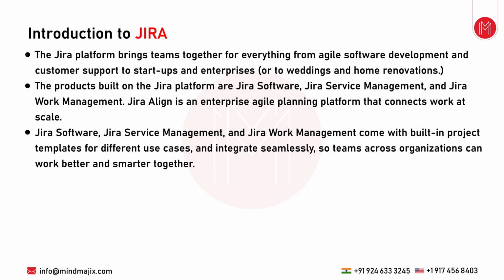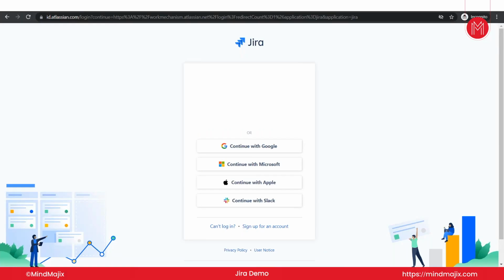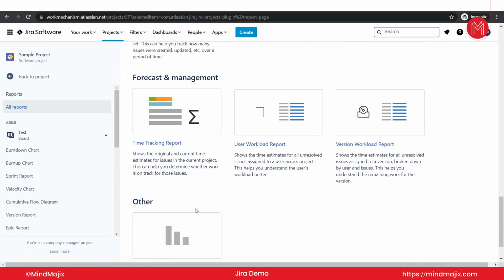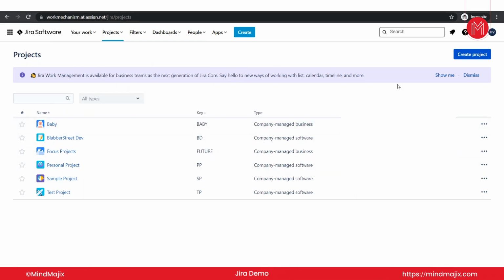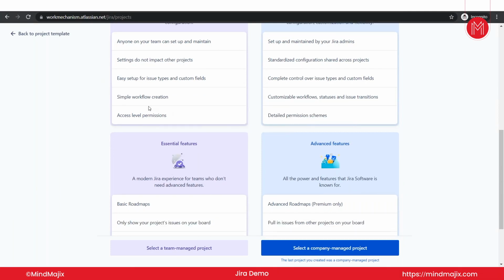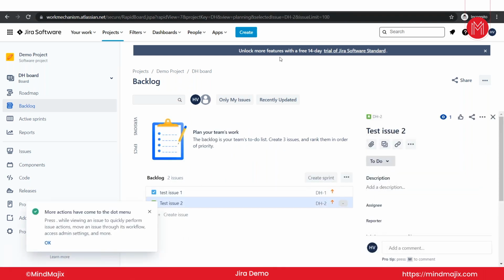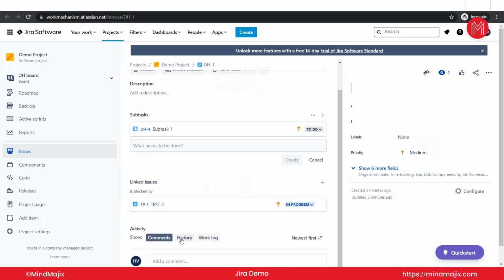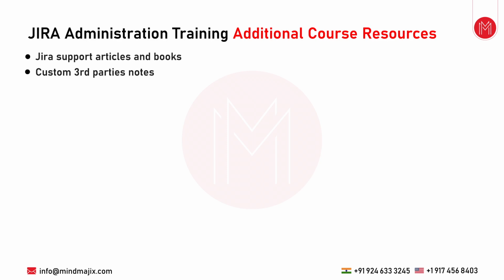Jira Administration Training | Jira Admin Certification Course | Jira Admin Tutorial | MindMajix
This MindMajix's YouTube video on Jira Administration training you will learn how to manage projects, handling bugs and to solve software issues with Jira administration course. This MindMajix's Jira Admin course content includes topics like Jira for Agile projects, report, issues, fields, workflow, troubleshooting, user interface in Jira and more.

Timestamps:
0:00:01 Introduction
0:00:37 Introduction to Jira
0:02:08 Course curriculum
0:03:08 Add on topics
0:04:34 Jira tool overview
0:20:44 Jira projects
0:21:24 Lab setup
0:22:28 Mock interviews
0:23:00 Certifications

🔵 About MindMajix's Jira Admin Training:

MindMajix Jira Administration Training: Learn building the applications using JIRA, Logging, and Profiling, User and group management, Precompiling JSP pages, Using project roles, JIRA search indexing, Security model Administrators types., etc. You will also get exposure to industry based Real-time projects in various verticals.

🔵 About MindMajix's Jira Administration Certification:

This course covers all the topics that are required to clear Jira Administration certification. Trainer will share Jira Administration certification guide, sample questions and practice questions to clear certification exam.

🔵 Why should you learn Jira Admin Course?

- Jira is one of the most popular technologies in the current IT market, which has excellent career scope.
- Jira is being deployed by more than 9872 global organizations today.
- The average pay of a Jira Administrator stands at 100,792 USD per annum.
- The market demand for Jira Administrators will increase even further due to a lack of skilled professionals in the industry.

🔑 Key Features:

👉 24/7 Support.
👉 Real-life Projects.
👉 Get Certified.